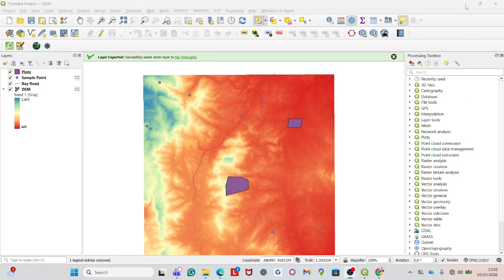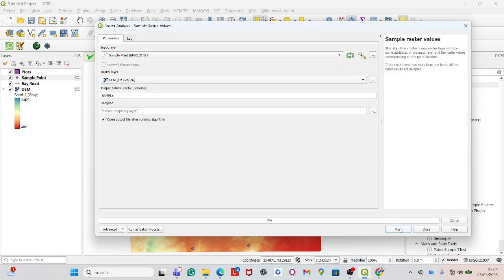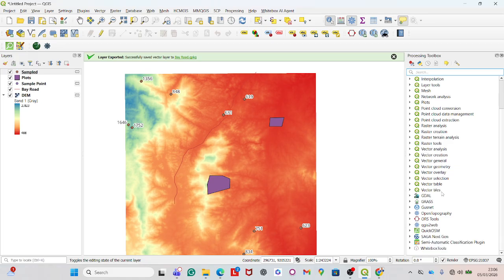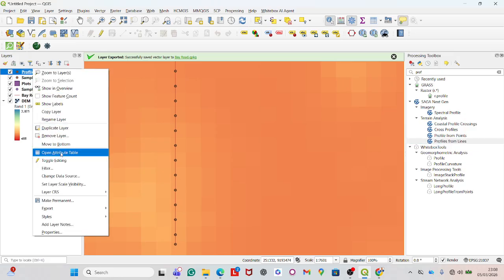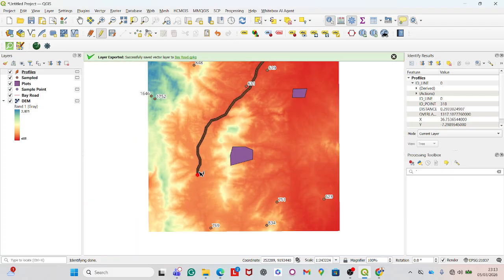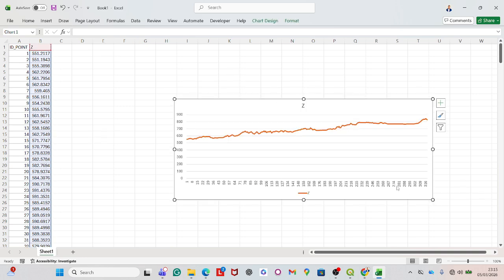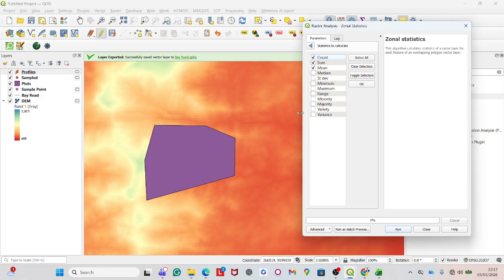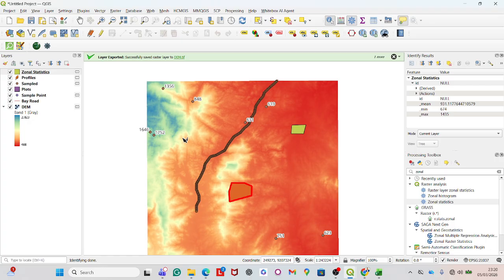How to Extract Raster Data to Point, Line, and Polygon in QGIS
Master the art of spatial data extraction in QGIS with this practical tutorial! Learn how to transform raster datasets into meaningful vector features—points, lines, and polygons—that you can edit, analyze, and integrate into your GIS projects.

In this video, you’ll discover:

🌍 The difference between raster and vector data in GIS

🛠️ Step-by-step methods to extract raster values into point, line, and polygon layers

📊 How to use QGIS tools like Raster to Vector and Contour for precise feature creation

✅ Tips for cleaning, refining, and styling your extracted vector data for professional maps

This tutorial is perfect for GIS students, researchers, and professionals who want to enhance their spatial analysis skills and make raster data more versatile.